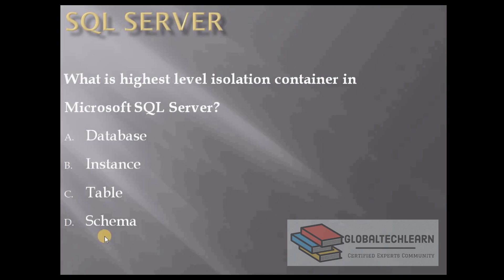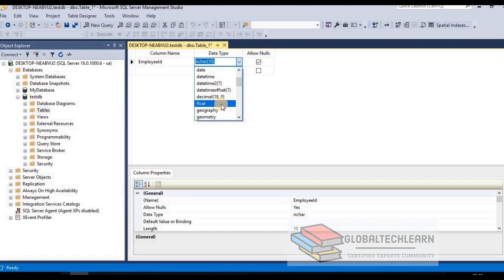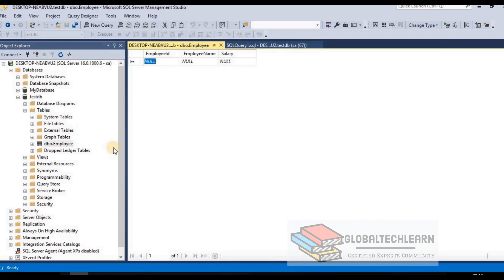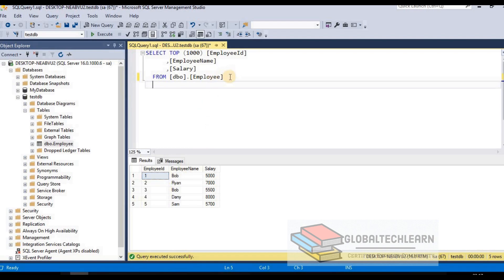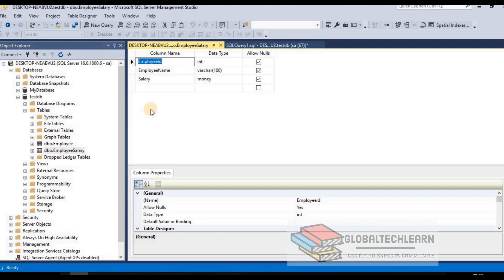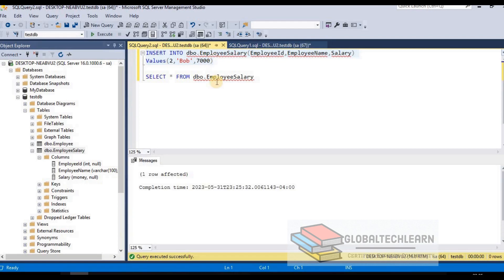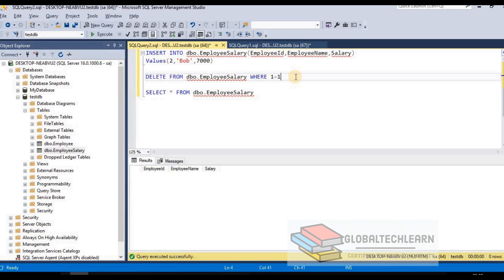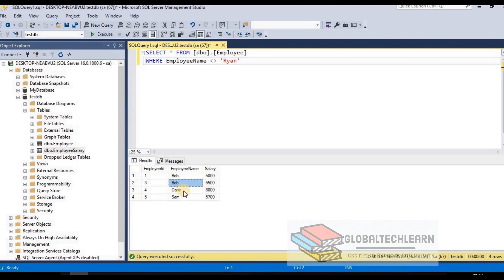Basic SQL - Create Table, Select, Data Types, Insert, Delete, Top, Where Statements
At @globalTechLearn, in this video we will learn How to create table , define DataTypes in columns , Insert data into table , Delete records , Select and Limit Result set and filter data using Where clause, IN and NOT IN.